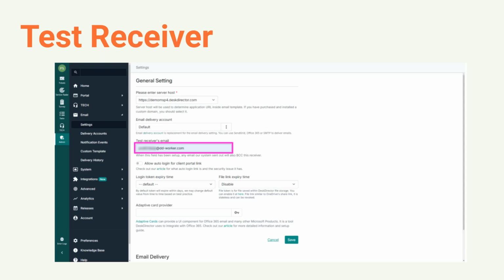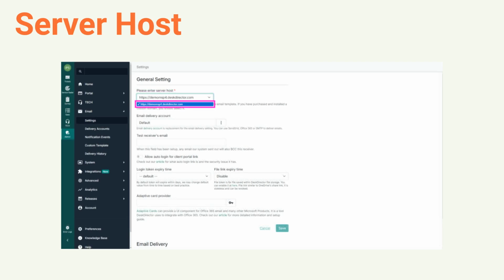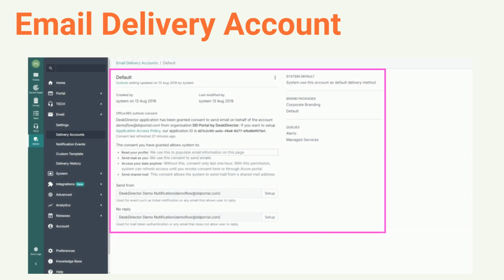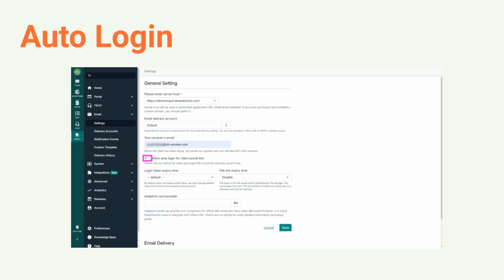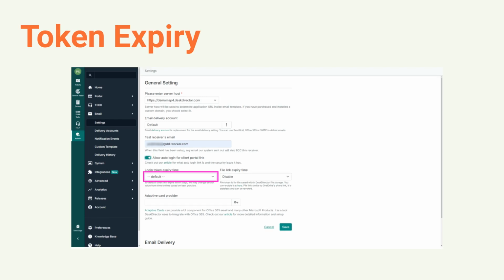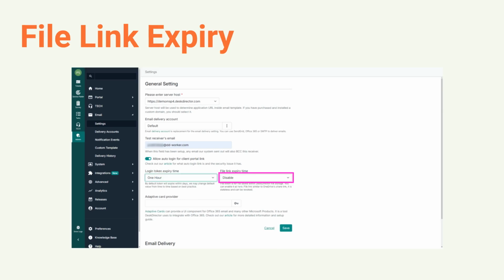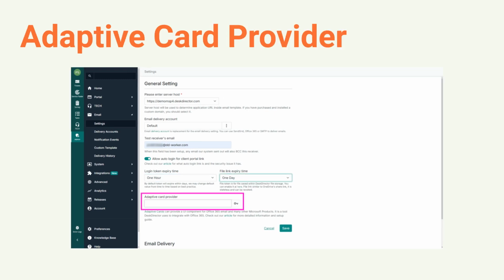OMW - Setting Up Global Email Notification Settings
Welcome to One Minute Wednesdays. Today we will take a quick look at Email Notification
settings. DeskDirector Email Notifications provide you with full control over the appearance of your emails and the conditions under which they are activated. However, before diving into customisation, it's important to configure several global settings to ensure everything functions smoothly. For more information as well as interactive tutorials, be sure to check out the Knowledge Base